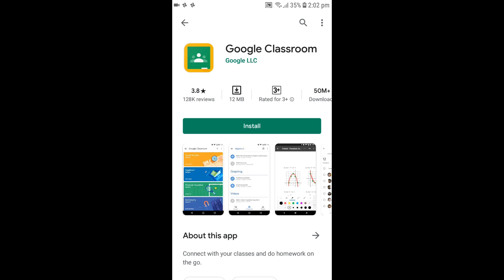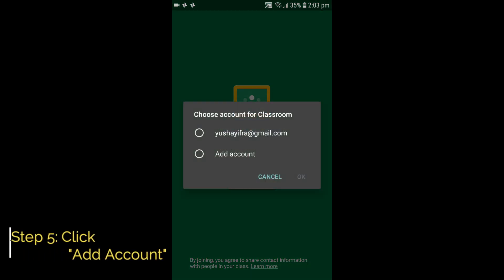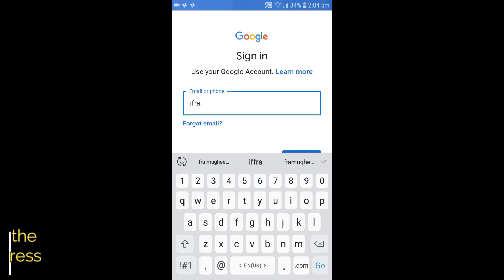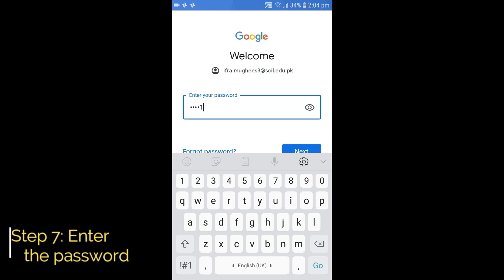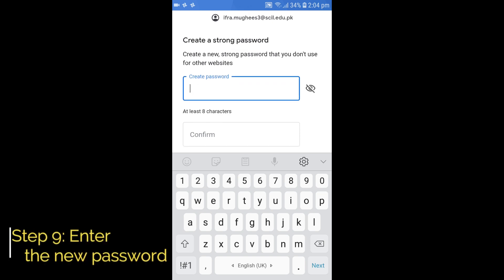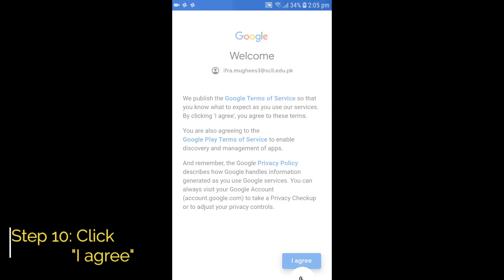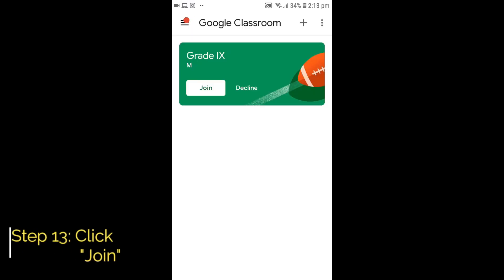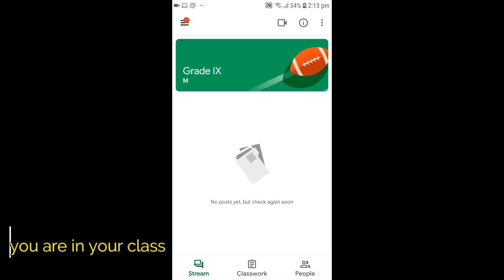Scil Google Classroom. Students Guide. How to Download Google Classroom on mobile phones.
How to log-in using your mobile: Students Guide.
Play this video to know the instructions

Step 1:
Open ‘play store’ if you are using an Android device and ‘AppStore’ if you are using an iPhone.

Step 2:
Type in “google classroom” in the search bar

Step 3:
Press the “Install” button. The App will take some time to get installed. When the installation is completed press the “Open” button to launch the App.

Step 4:
Click the “GET STARTED” button.

Step 5:
Choose the option “add account” and press “ok”.
There will be a few minutes waiting time here as the App will be checking your info.

Step 7:
Enter the password provided by the school and press “Next”.

Step 9:
Enter a new password of your choice. Do not enter the password given by the school here.
From now this new password will be used to access your google class.

Step 10:
Click the “I agree” button to proceed.

Step 11:
You will see the same page as step 4 here. Again click “GET STARTED”.

Step 12:
You will see two options here “I’M A STUDENT” and “I’M A TEACHER”. Choose the option
“I’M A STUDENT”.

Step 13:
YOU ARE IN YOUR CLASS